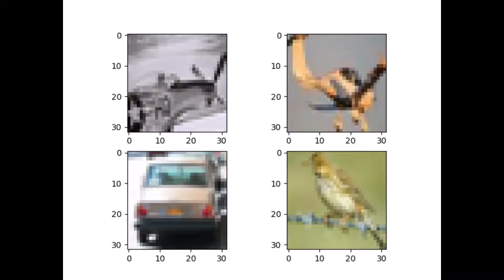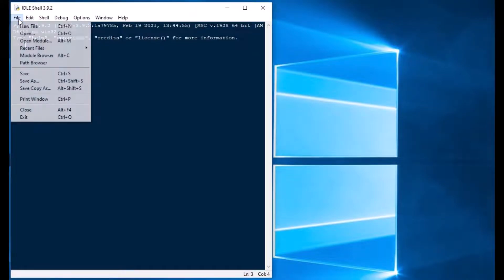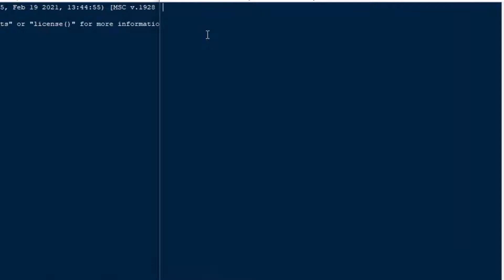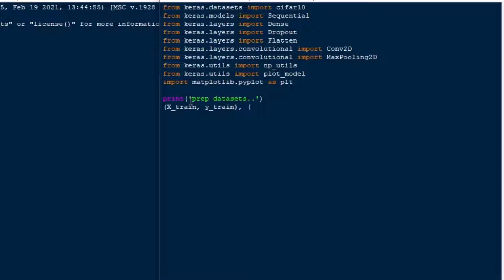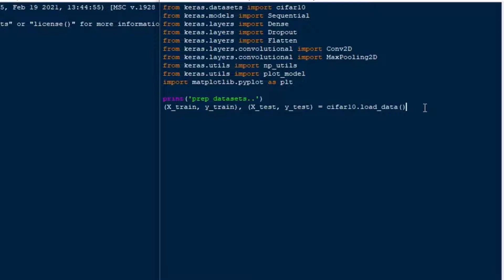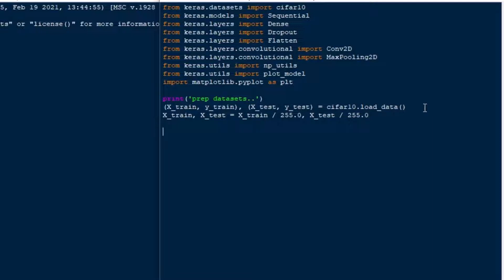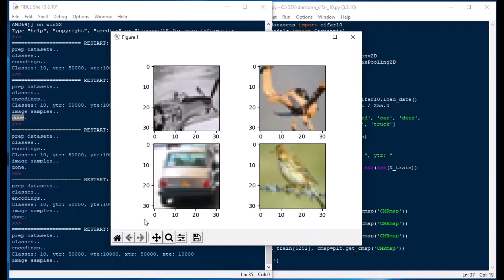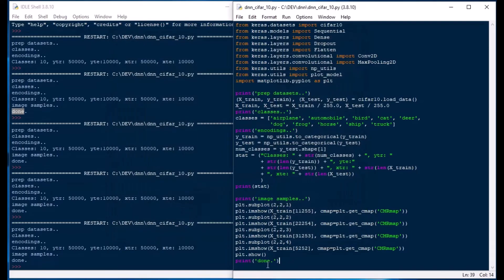Convolutional Neural Network Part One: Preparing the CIFAR10 Dataset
In this episode, we'll examine our CIFAR 10 dataset as we start our computer vision script to classify these images using a Convolutional Neural Network, or CNN. We're going to import our dataset, prepare it for processing, then explore and spot-test it to make sure images are looking as they should. At the same time, we will start our Python script, importing our important libraries that we'll use to get started. Special thanks to the research team at CIFAR, who made these available via Keras. Let's go!